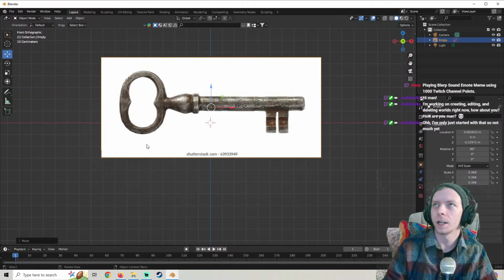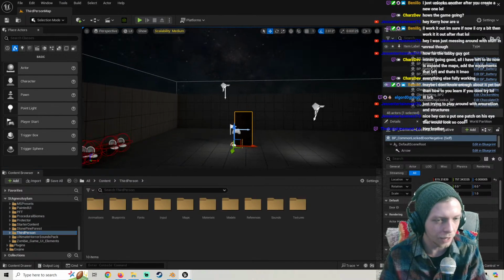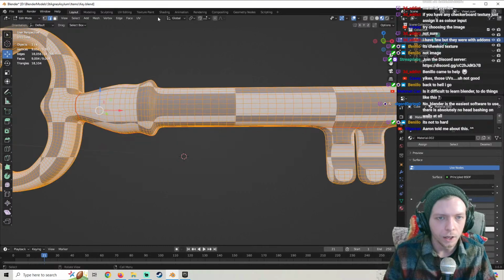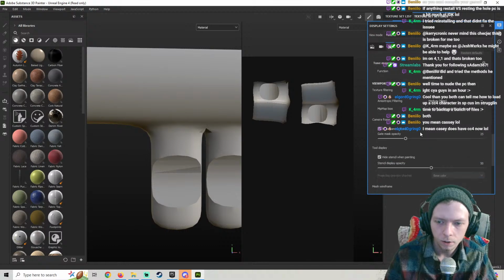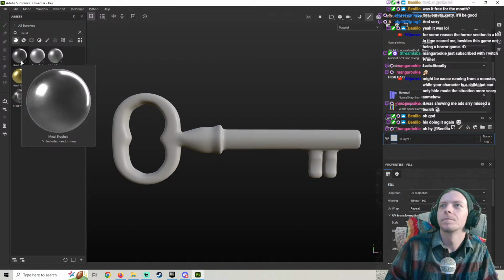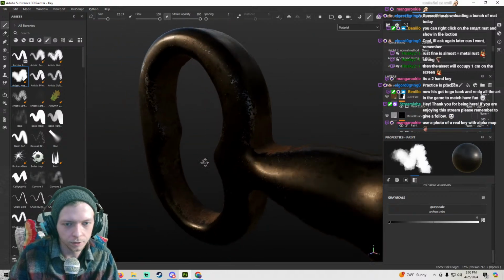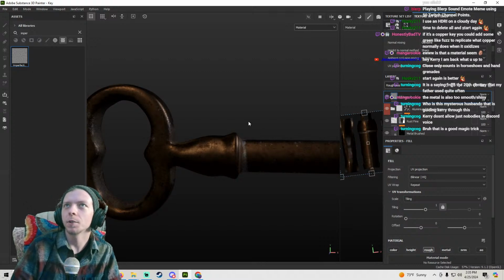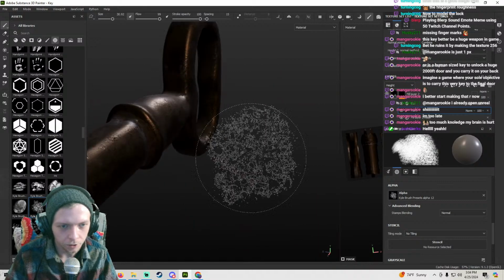Making A Horror Game In Unreal Engine 5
Horror Time!